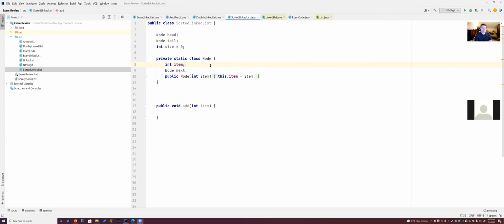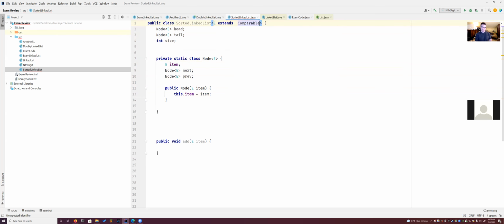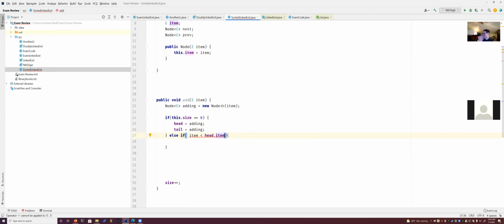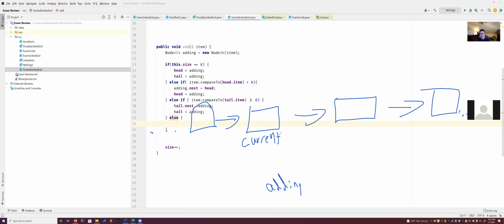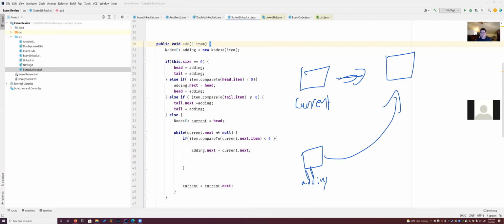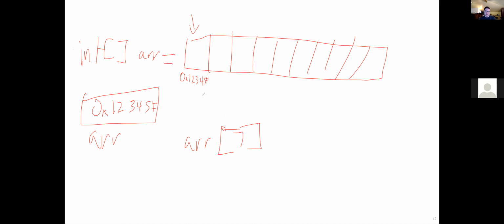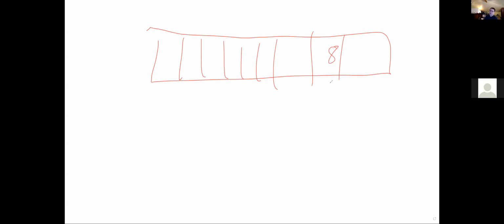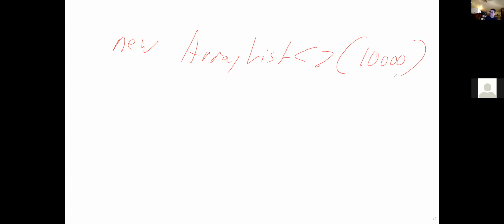Exam Review Part 2